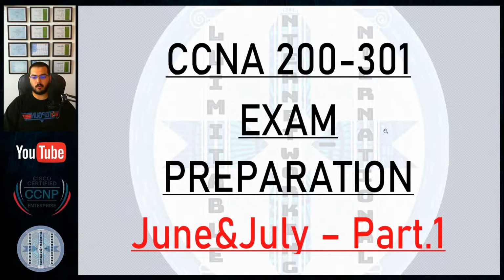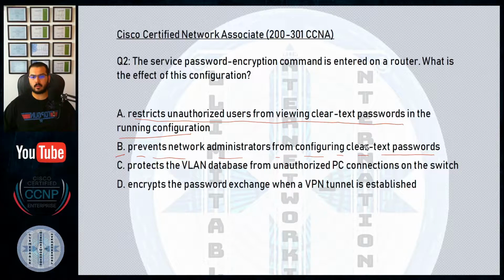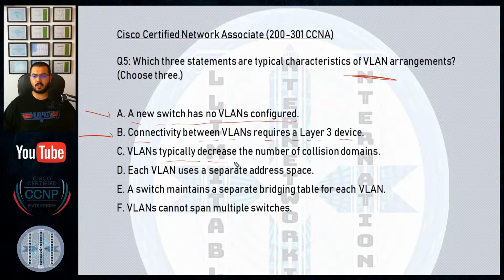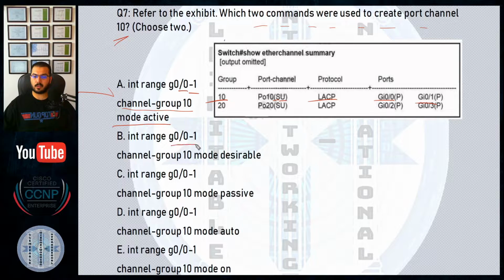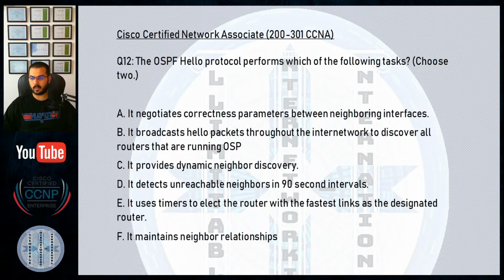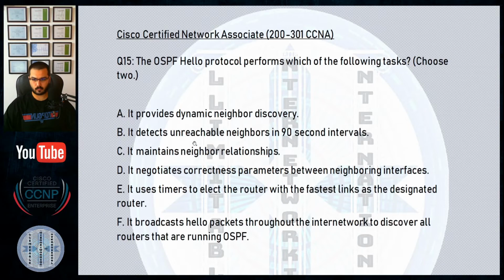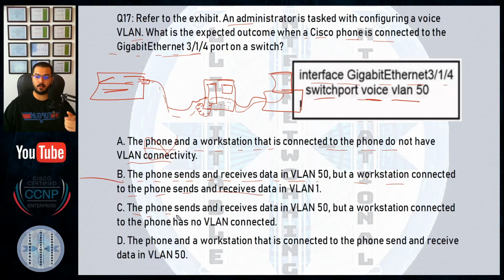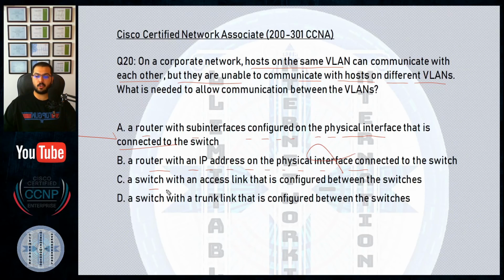11 - CCNA 200-301 - Exam Preparation - June/July - Part 1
In this series, you will get to know how does the CCNA exam looks like,
what might you see in the exam, how to answer, make use of time,
which types of questions you might see, and more,

in every video there will be 25 question discussed, hopefully to prepare you
the best before taking the online exam,

parts will keep updating,

PLEASE NOTICE, that it is expected first to study the complete exam course,
before starting here,